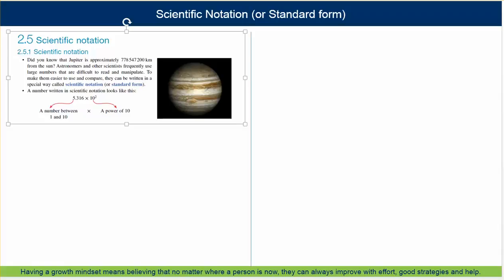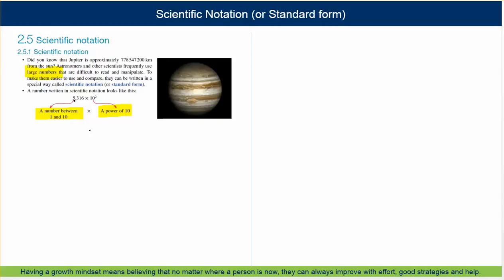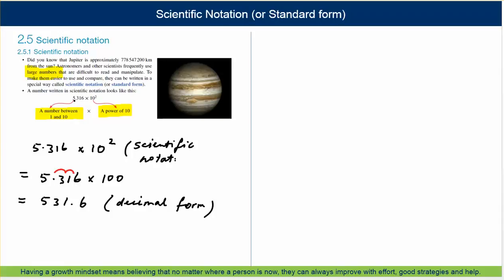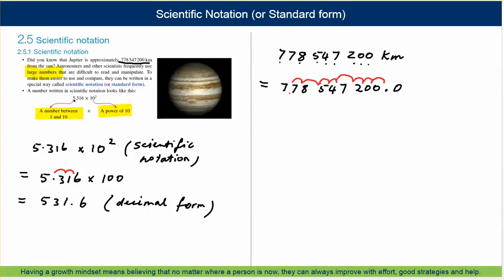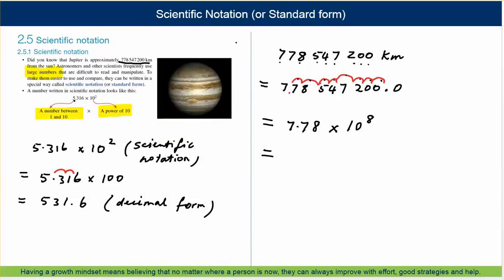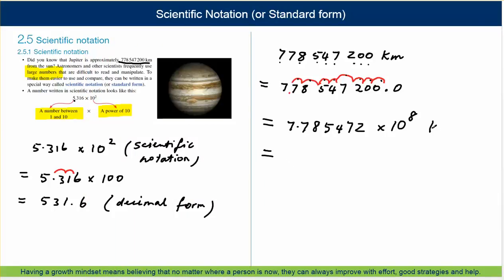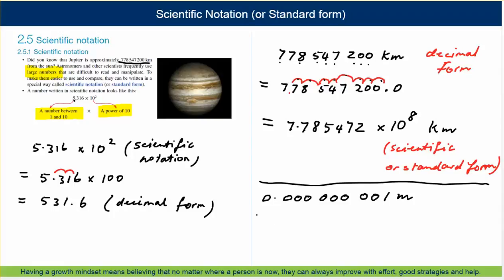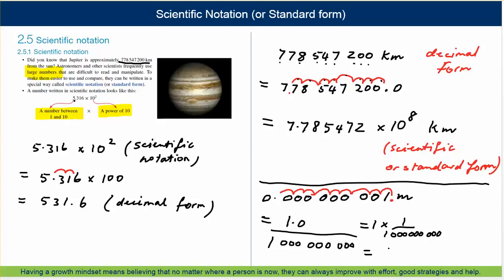Introduction to Scientific Notation